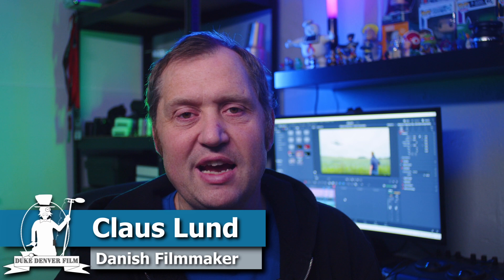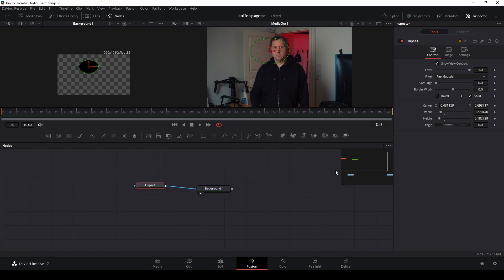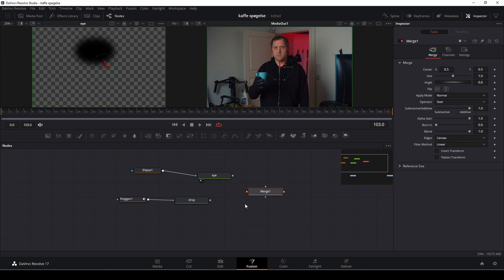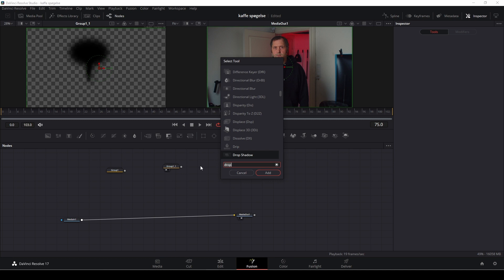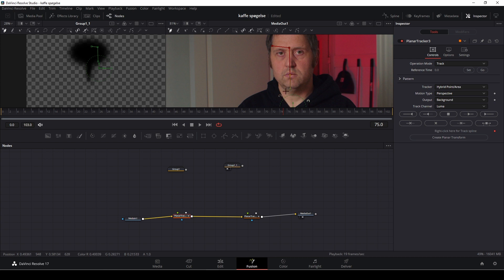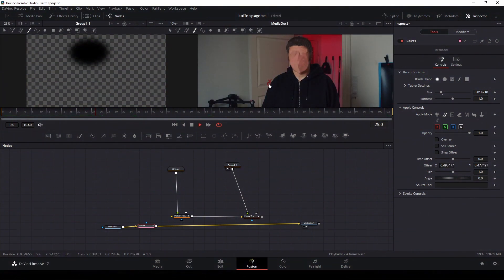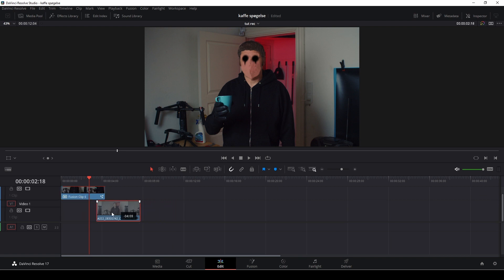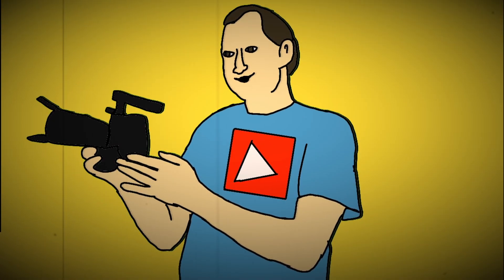Make a monster for your films without FX make-up (Davinci Resolve Tutorial)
Want to make a monster effect ? But don't have a budget for FX makeup, then try this way with Davinci Resolve . Also take a look at this tutorial

00:00 Opening Film
00:13 Intro
01:07 Getting Started
01:30 Step 1 Making Eyes Bleed
08:23 Step 2 Tracking Bleeding Eyes
12:23 Step 3 Make it Unhuman With Paint
15:12 Step4  Masking and Color Grading